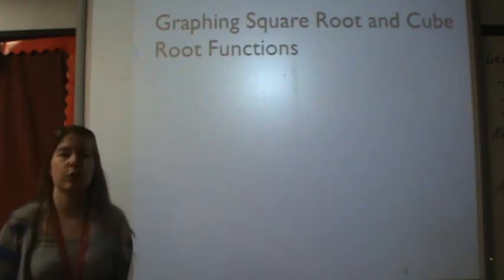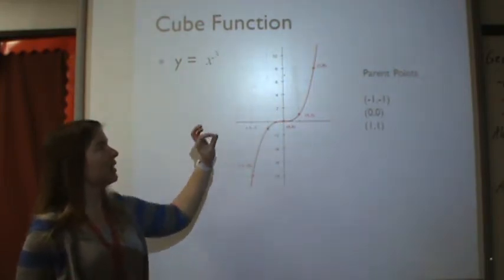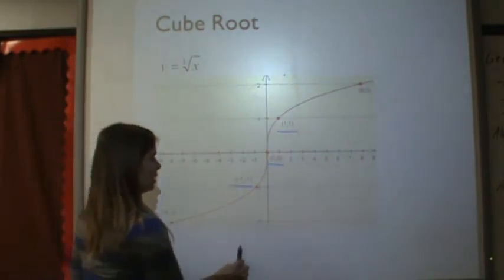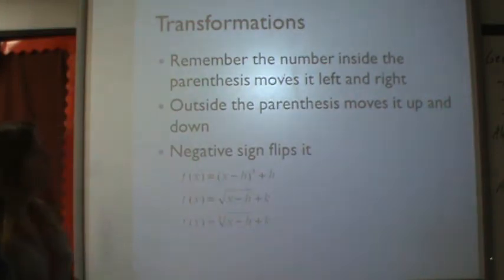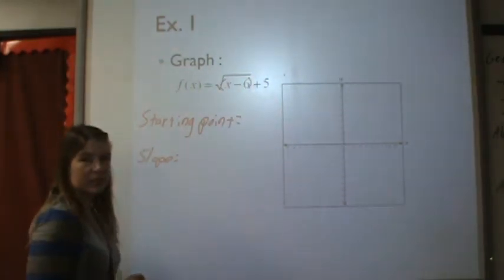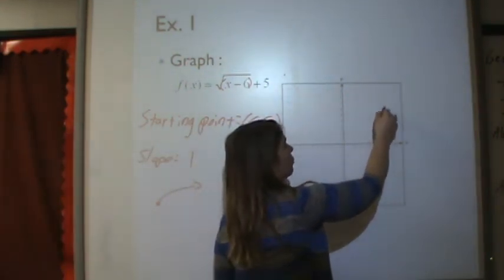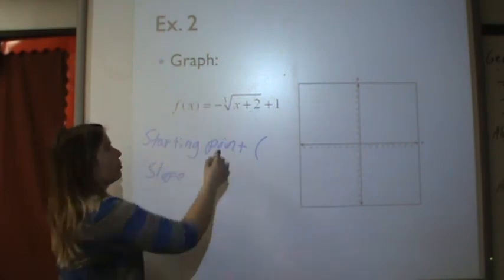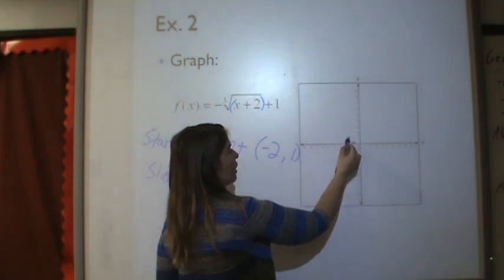Boyer Graphing Square roots and Cube roots